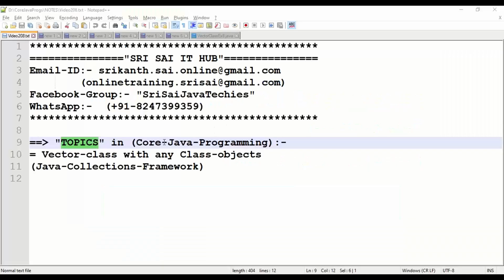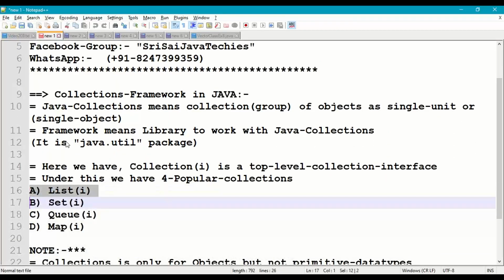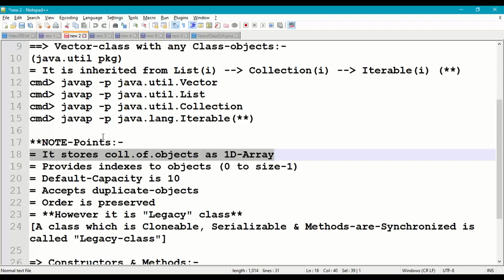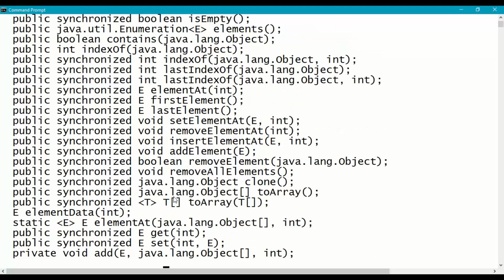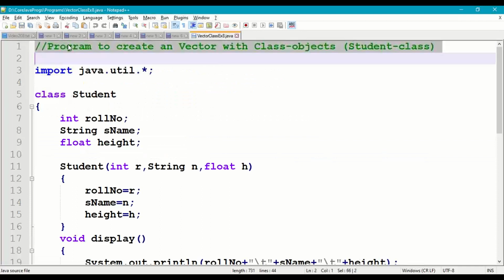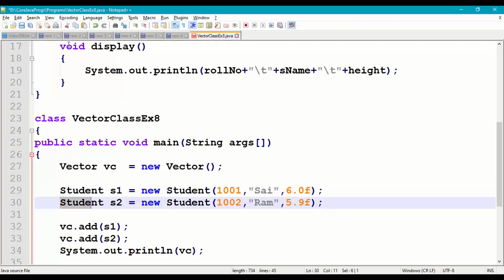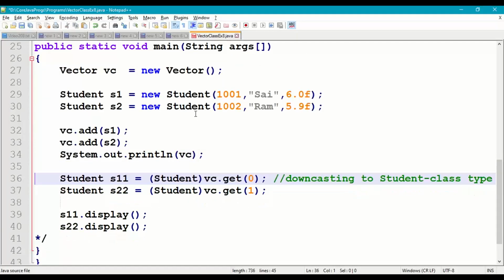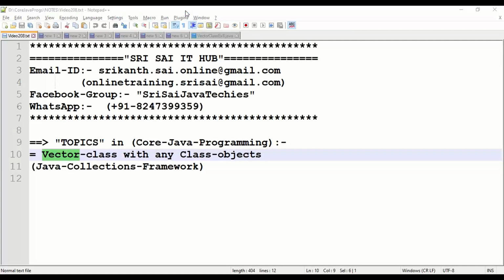208. Vector class with CLASS objects || Java Collections Framework || List & Collection interfaces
1) Collections Framework in Java
2) Java Collections Framework
3) Collection interface
4) List interface
5) Vector class with CLASS-objects(**)
6) Set Collection
7) Queue Collection
8) Map Collection
9) java.util Package
10) Collection of Objects in Java
11) Legacy class in Java